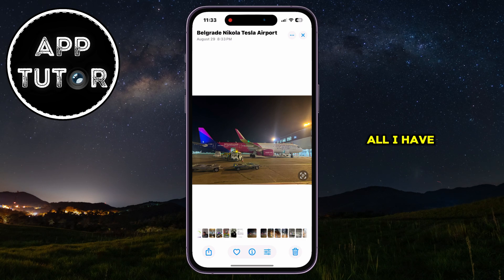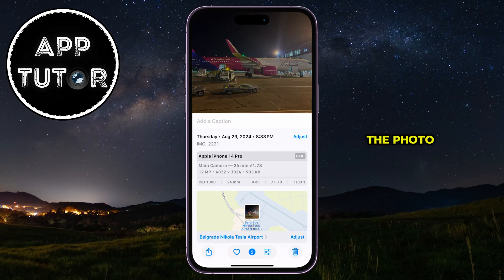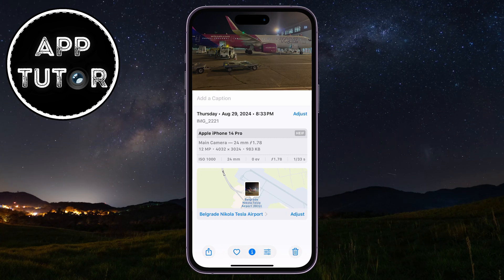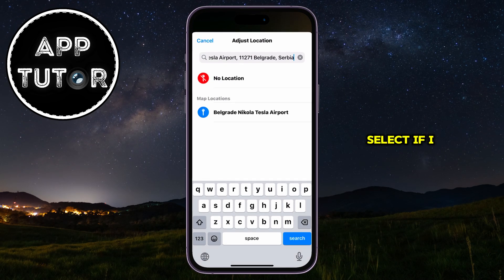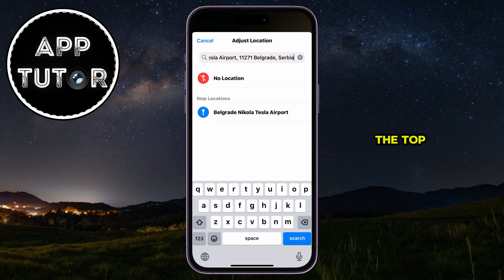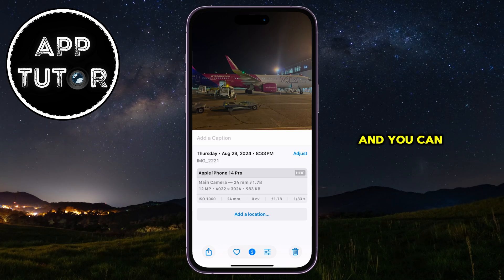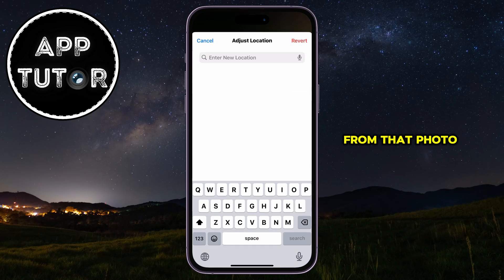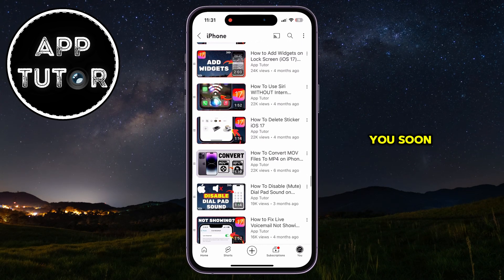How To Remove Location From Photos On iPhone (EASY)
Do you want to remove location data from your photos on iPhone? In this quick and easy tutorial, I’ll show you step-by-step how to delete location information from any picture in just a few taps! Protect your privacy by removing geotags before sharing your photos on social media or with others.